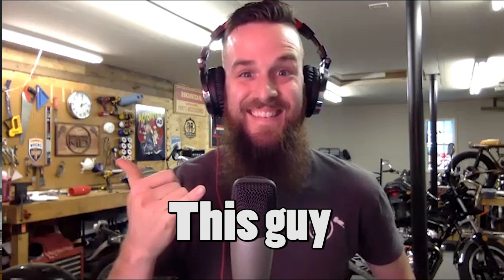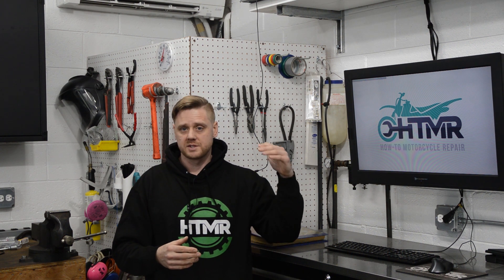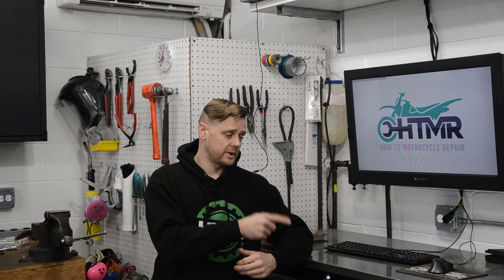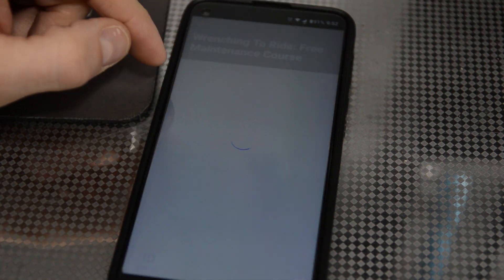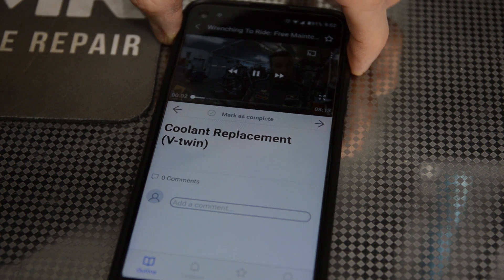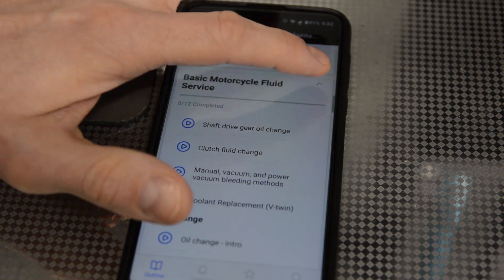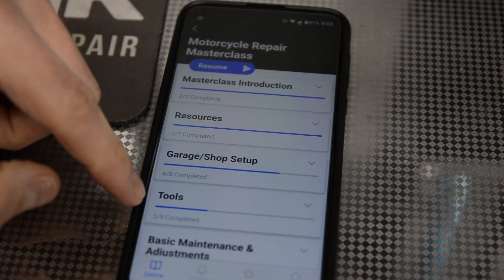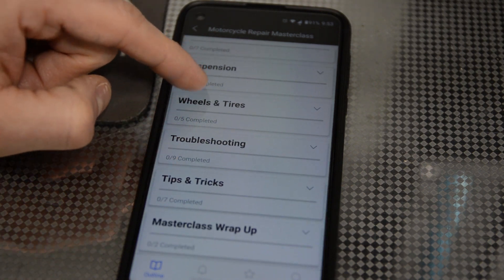FREE Motorcycle Maintenance Course